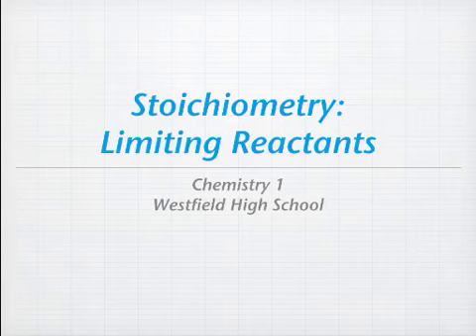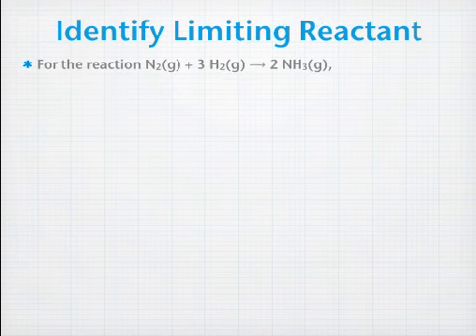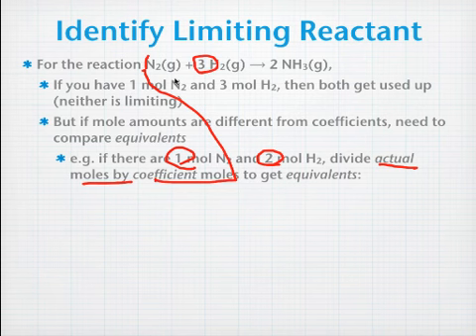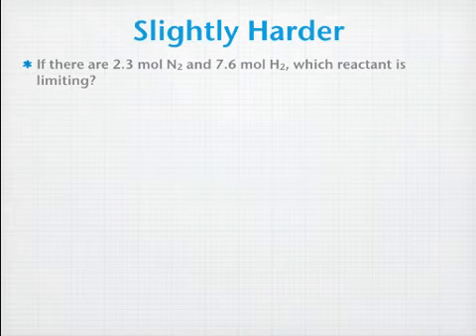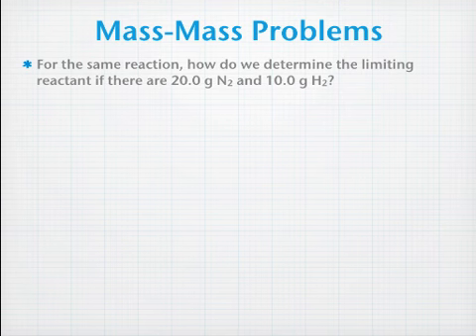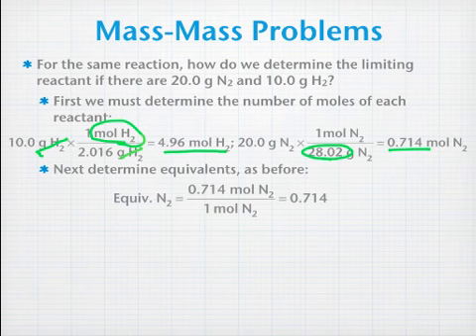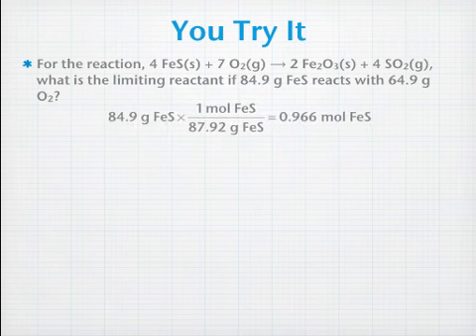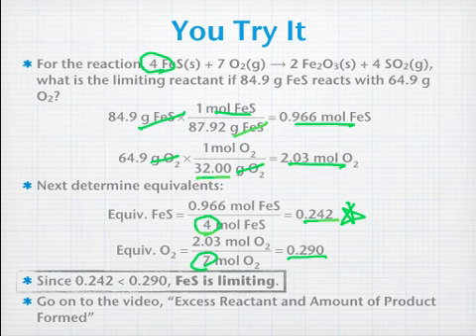Stoichiometry: Limiting Reactants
This is the 4th video in the Stoichiometry Flipped Classroom unit, in which we learn how to determine which of two reactants is limiting.